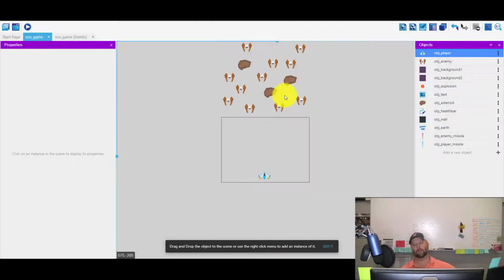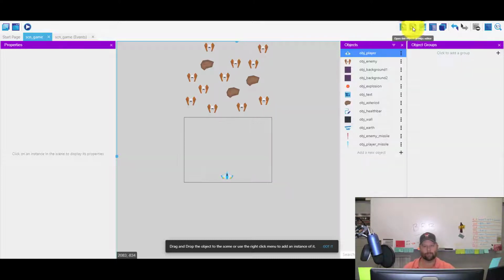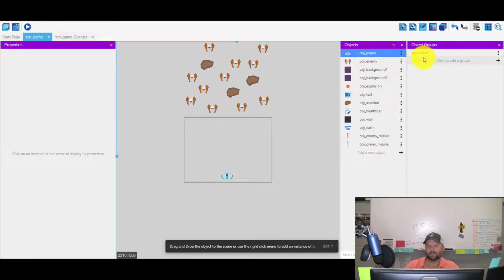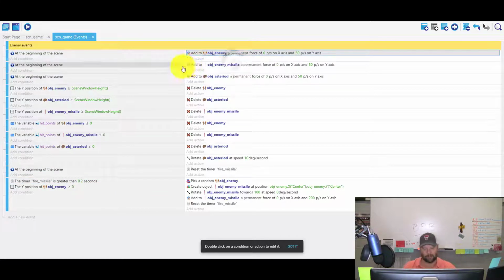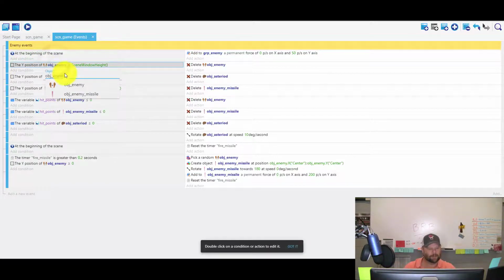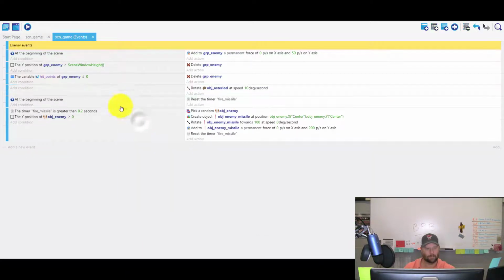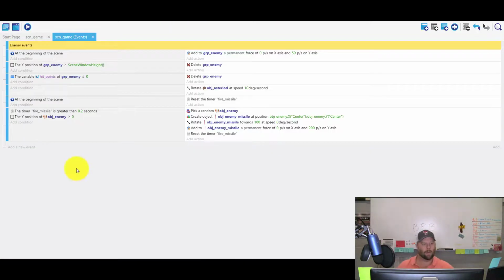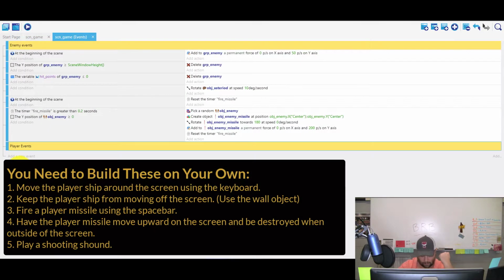Chapter3 Game Part2